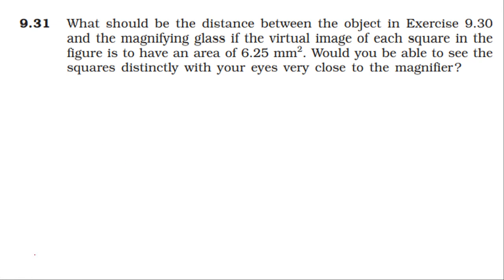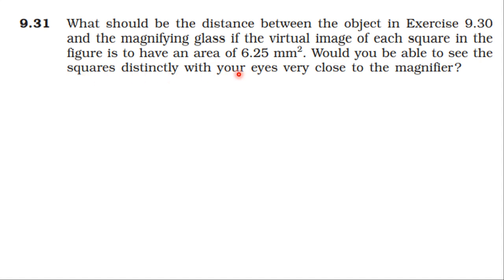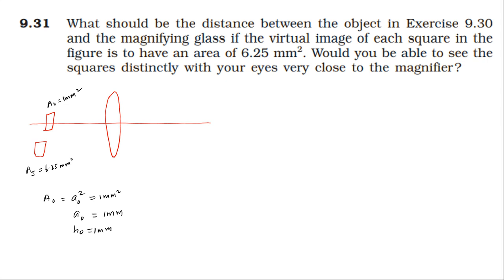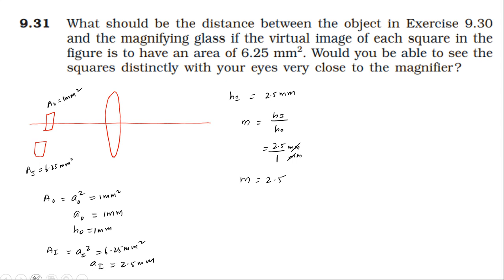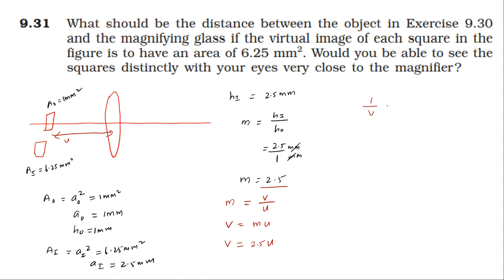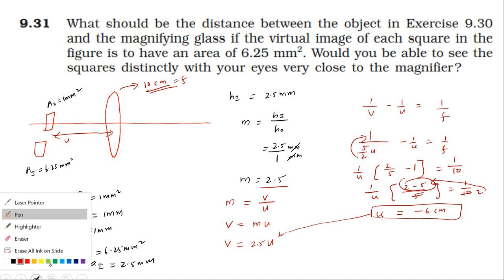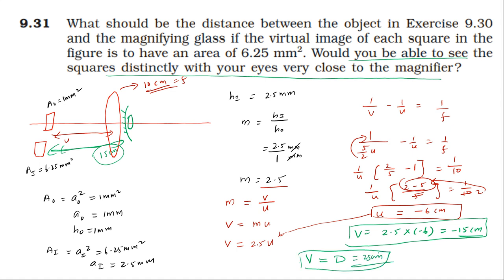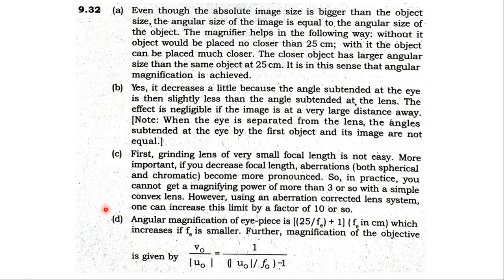NCERT SOLUTION | CLASS 12 PHYSICS RAY OPTICS & OPTICAL INSTRUMENTS | EXERCISES 9.31, 9.32 | CBSE